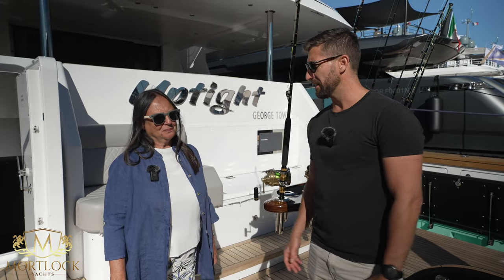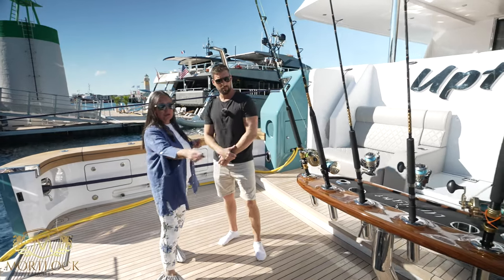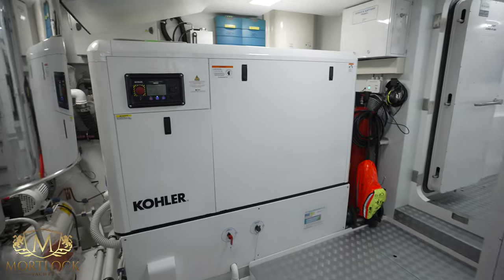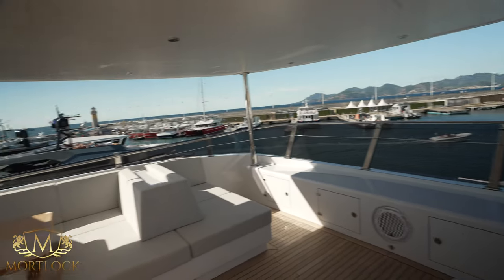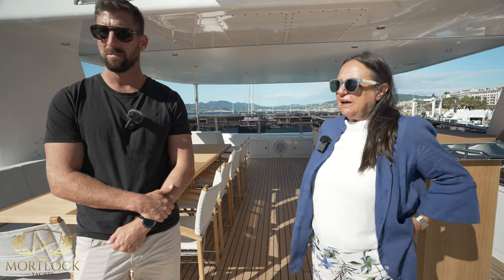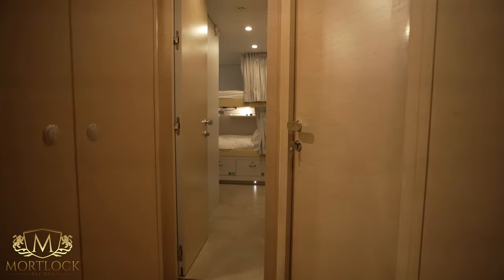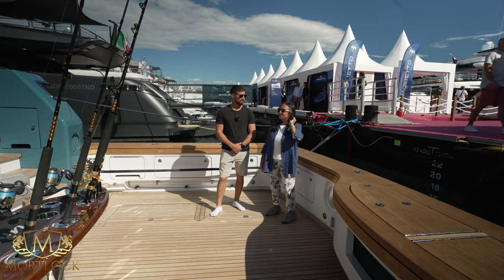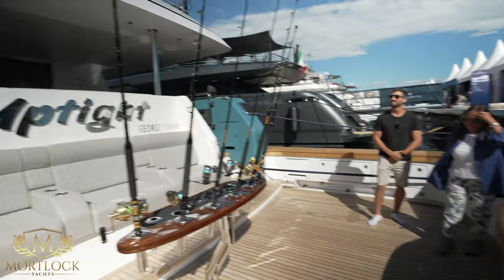Sport Fisher or Explorer Yacht??? Onboard Tour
If you're intersting in starting your career in the Super Yacht industry but don't now how, then we can help you.